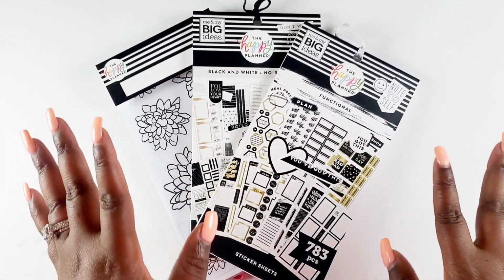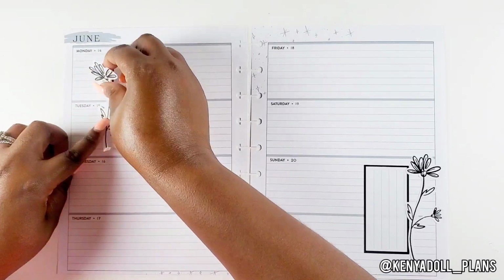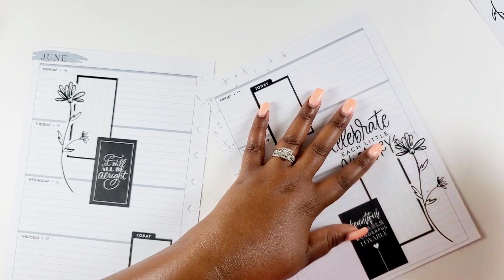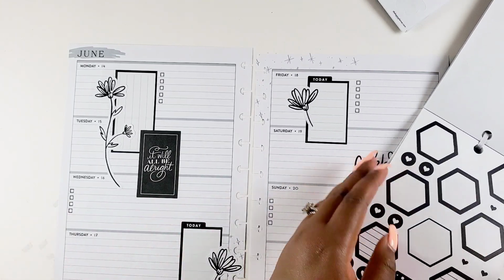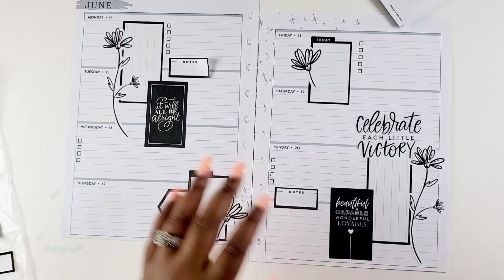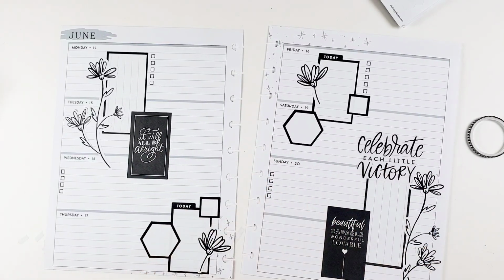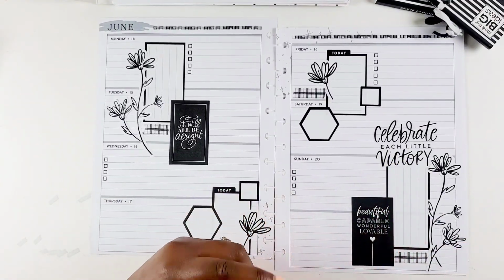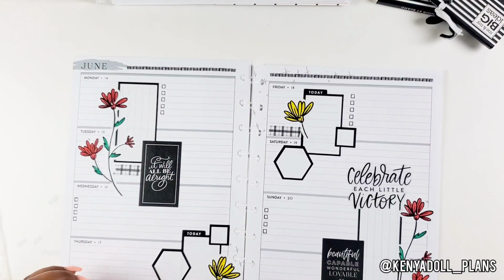PLAN WITH ME| THE HAPPY PLANNER ®| Classic Horizontal| June 14-20, 2021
Hey Bestie,

In this plan with me video, I share how to decorate a horizontal planner spread using some coloring stickers and the Black & White Sticker book from the Happy Planner®. I am loving the outcome of coloring this spread in.

I truly hope you enjoy planning with me!

Love Always,
Kenya💜

//PRODUCTS MENTIONED
Black & White Sticker Book